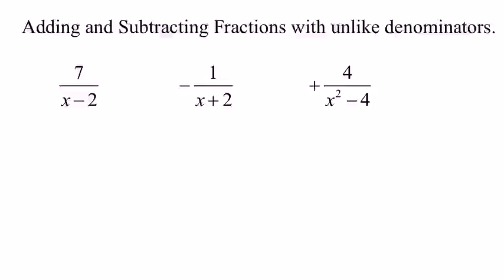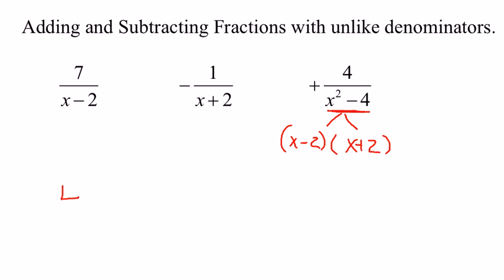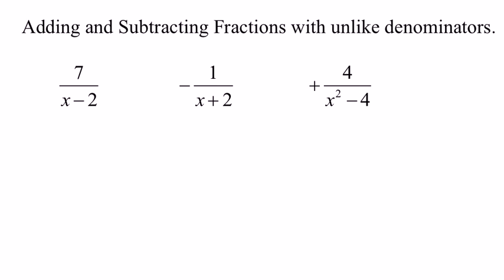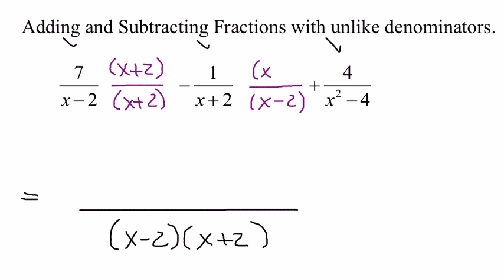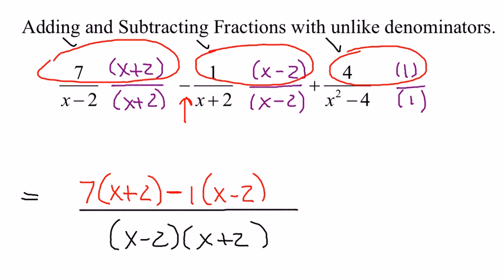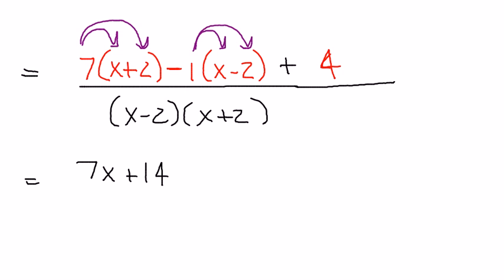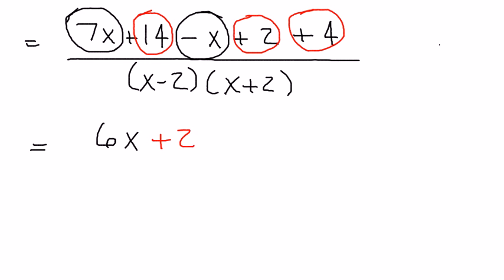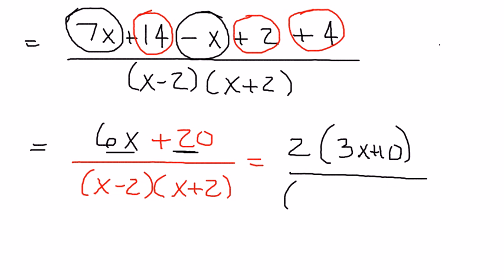Adding and Subtracting Fractions With Unlike Denominators